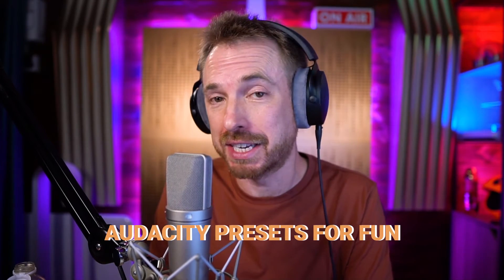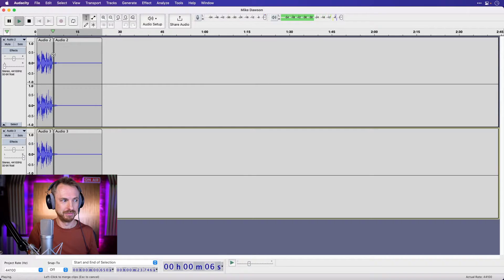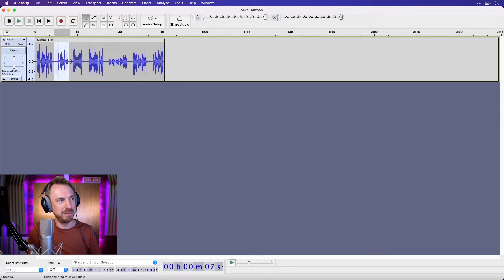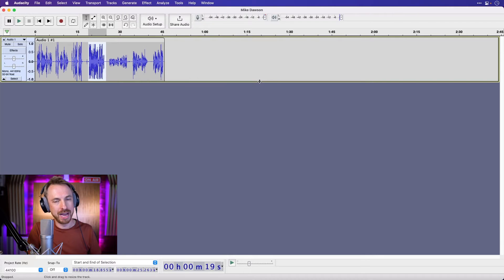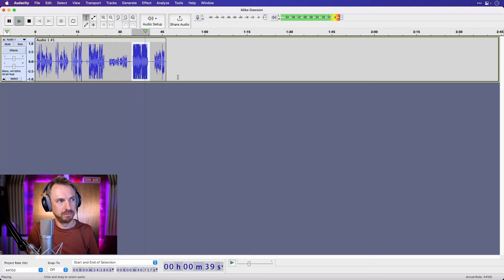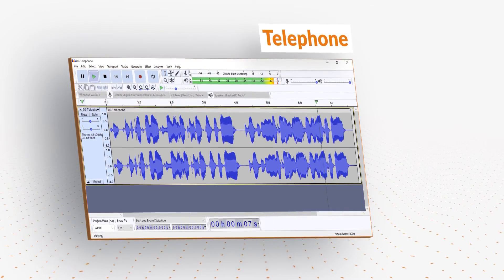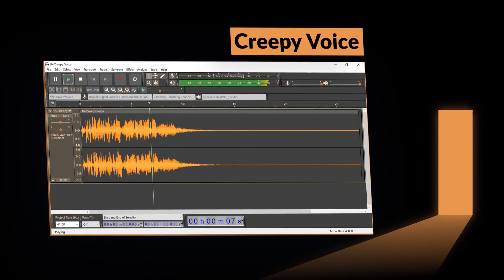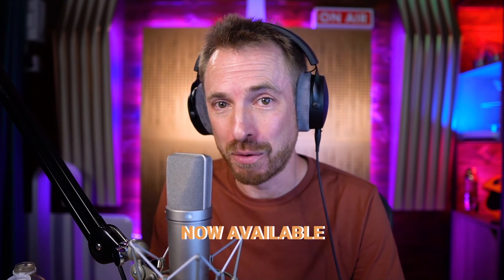Audacity Presets For Fun - Creative Audio In Seconds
Using Audacity for post editing of creative projects? Then you need our presets! We have come up with a range of voices and effects that you can apply within one click to your voice. They work great on any microphone so even those with just an internal microphone can have some fun.

Presets available within this package:

1. Halloween Voice
2. Christmas Voice

3. Vintage Voice

4. Space Marine

5. Wobbly Voice

6. Muffled Voice

7. Telephone Voice

8. Walkie Talkie

9. Robot Voice

10. Intercom

11. Stadium

12. Creepy Voice

Choose one individual setting or get the whole package (and SAVE). Our presets have been used by thousands of Audacity users and counting.